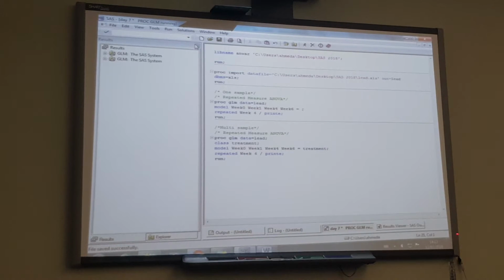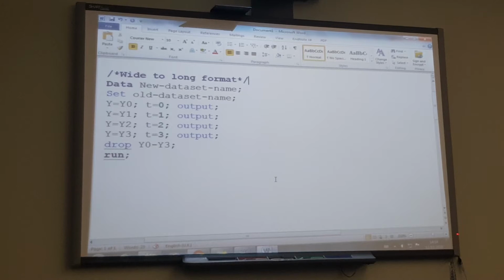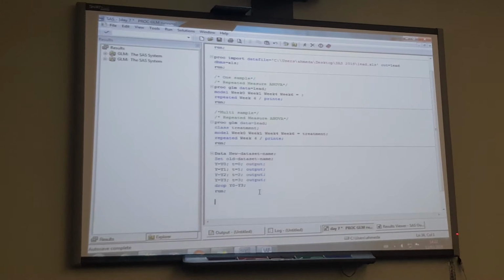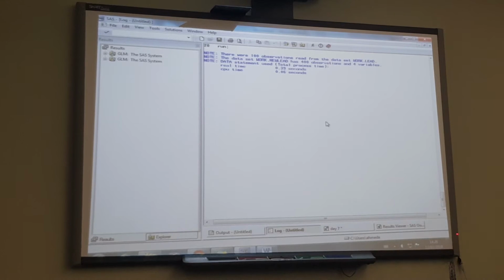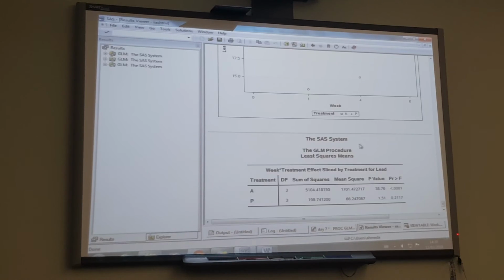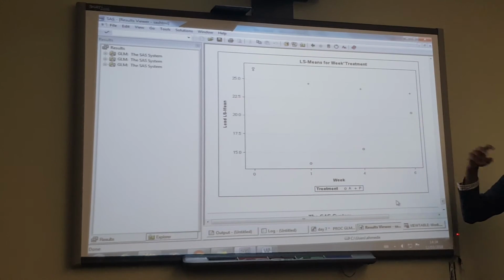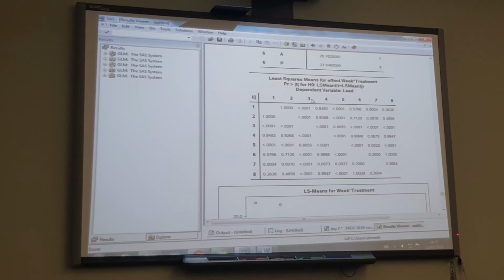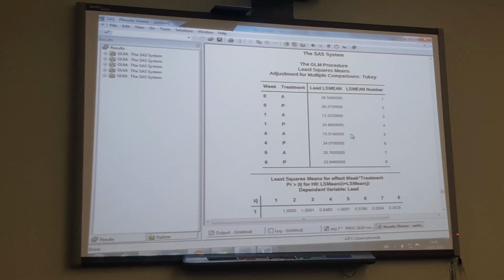SAS week 8 part 4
Manova